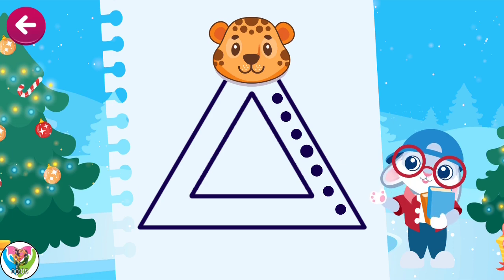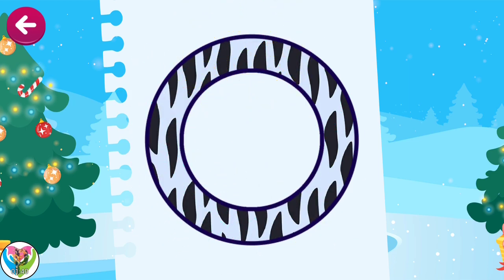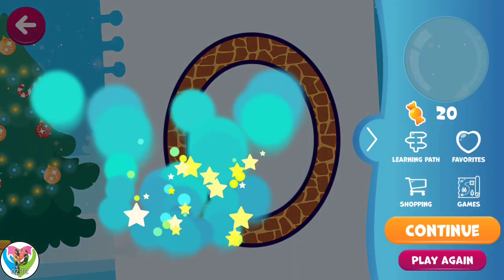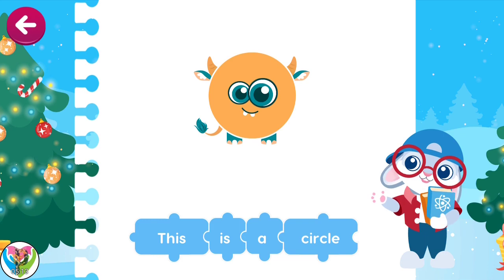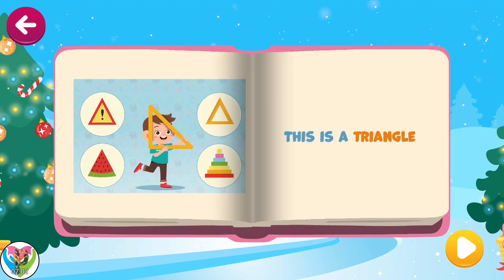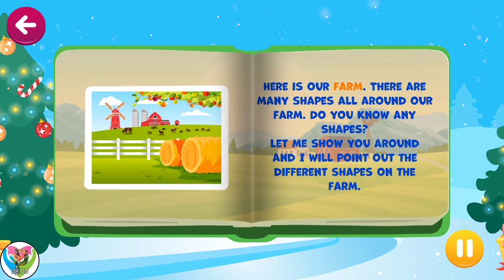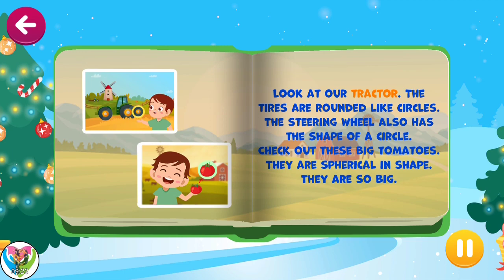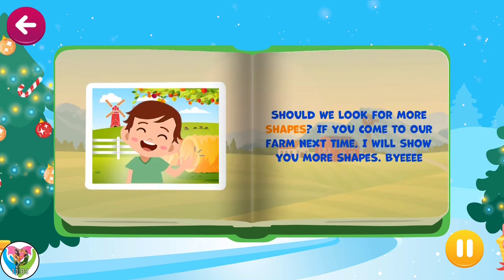Shapes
Shapes set games like those in the Binky ABC application with super shapes assist your youngster with getting to know the sequential request.